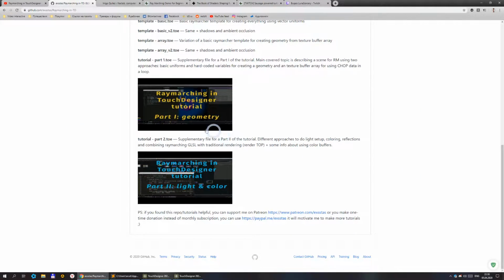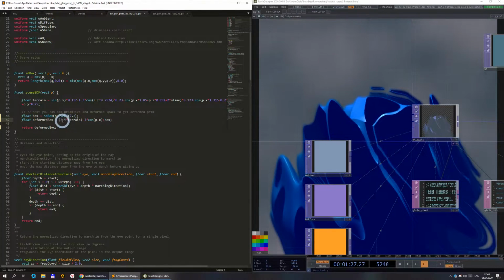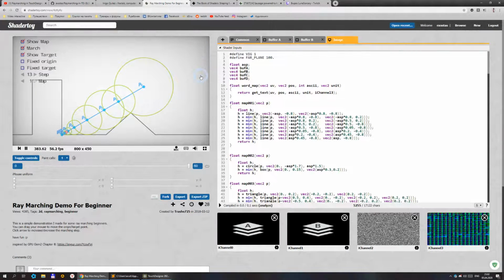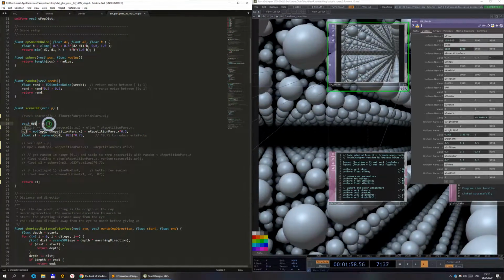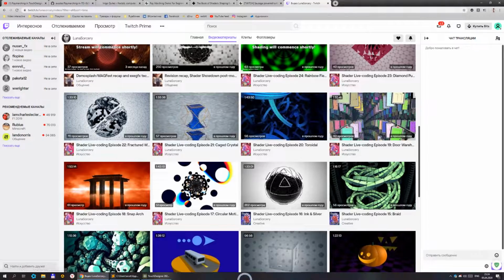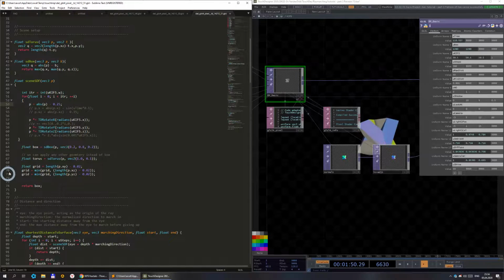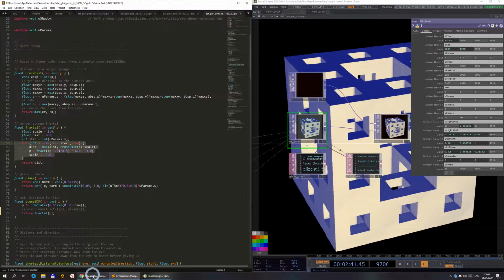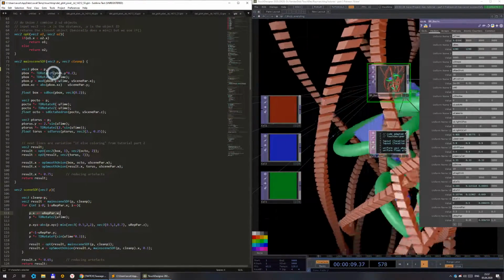Raymarching in TouchDesigner tutorial. Part III - Warping geometry and space